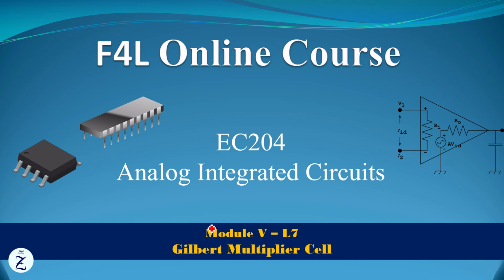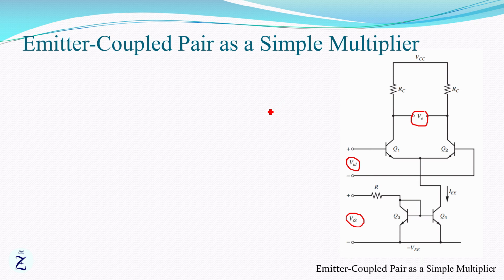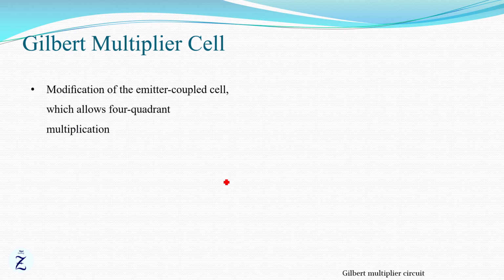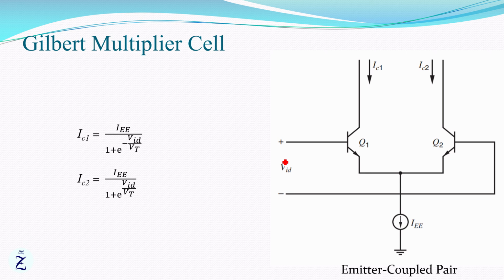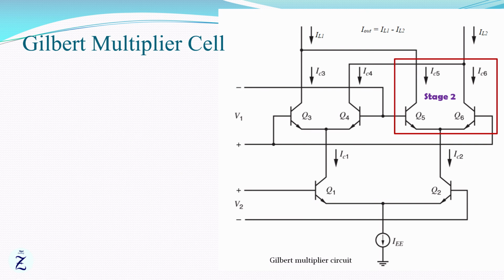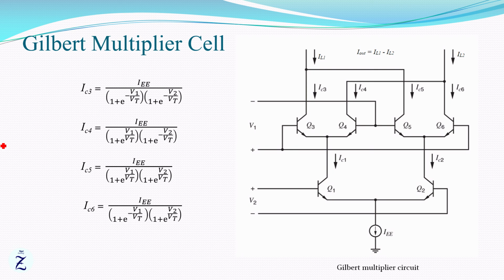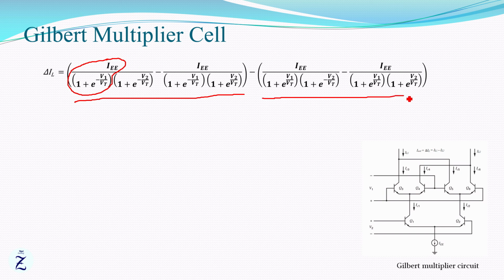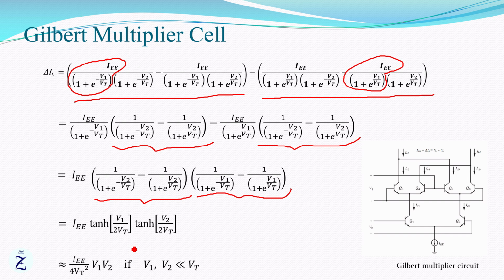EC 204 - Module 5 - L7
Analog Multiplier